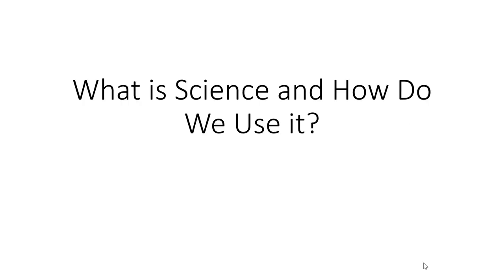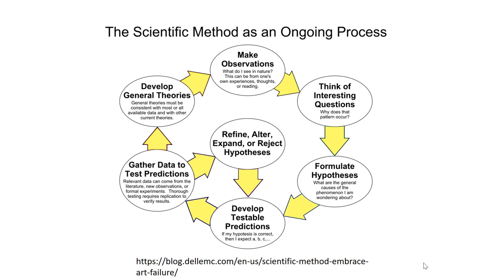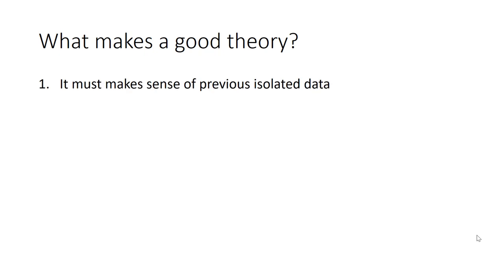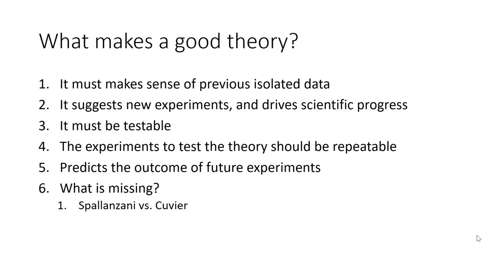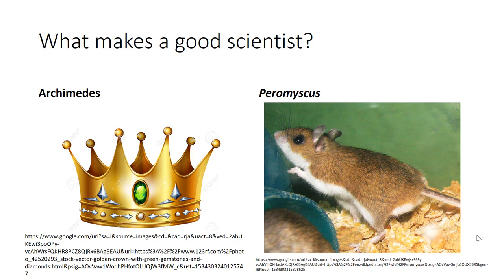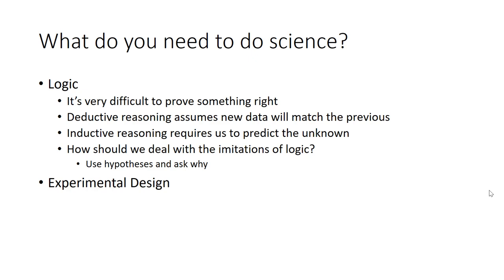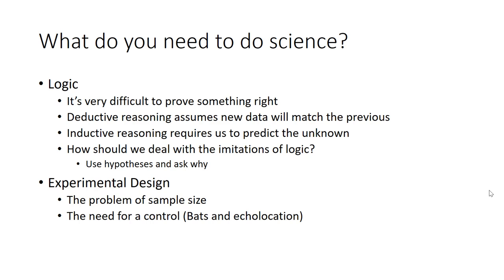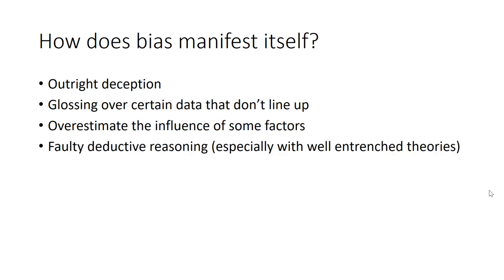What is Science?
This is the lecture for 8/27/18